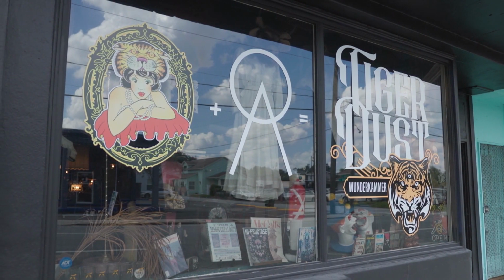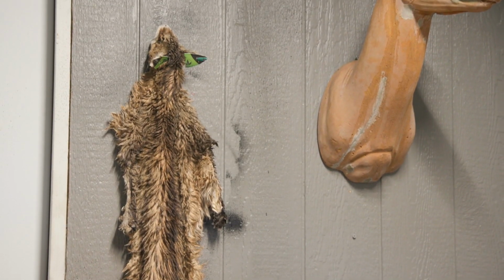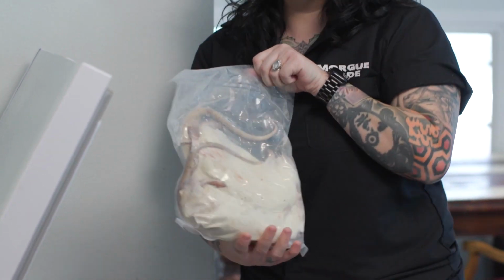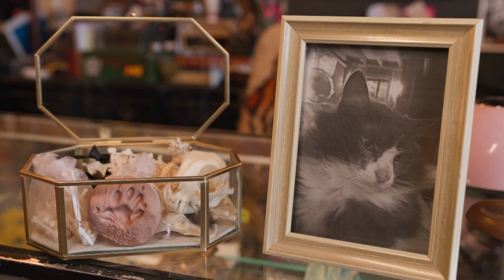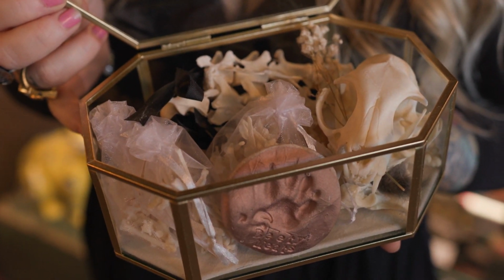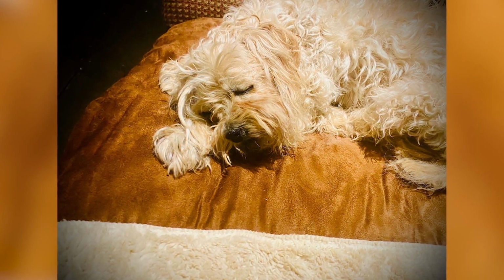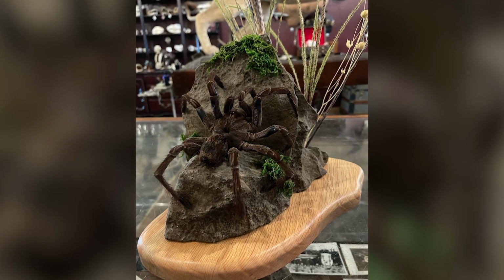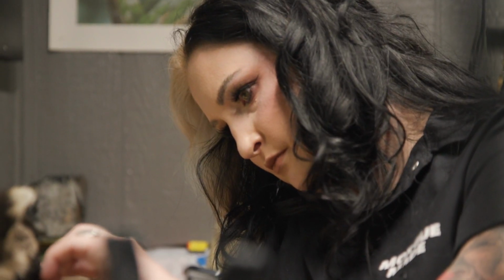MorgueMade | WEDU Arts Plus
Inverness resident Allison Doty practices the art of Taxidermy with her business, MorgueMade. Dive into the technical skills and artistry needed to preserve beloved Pets and wild animals.